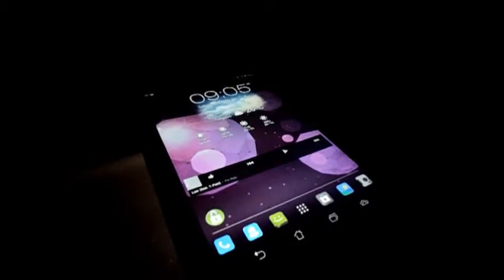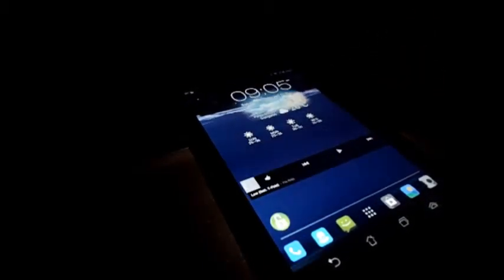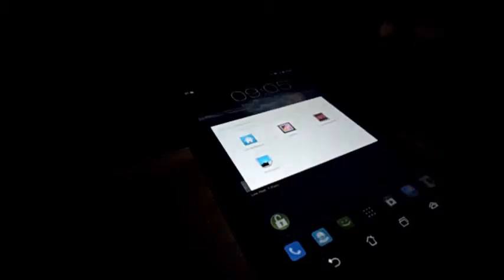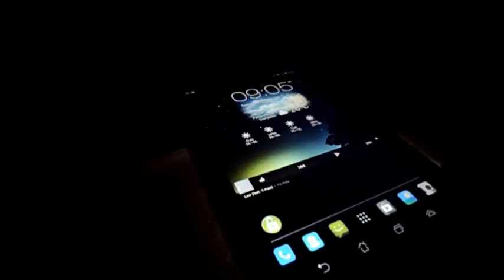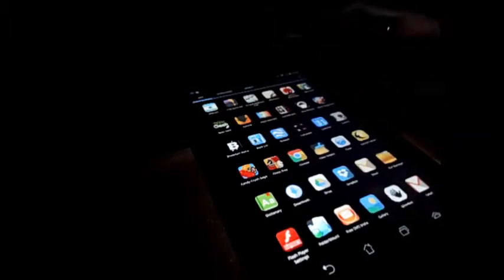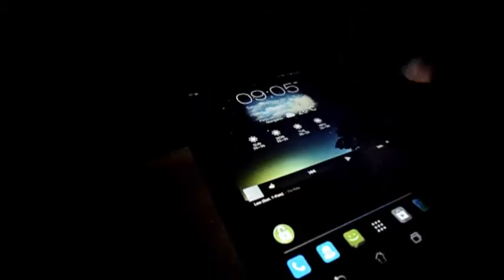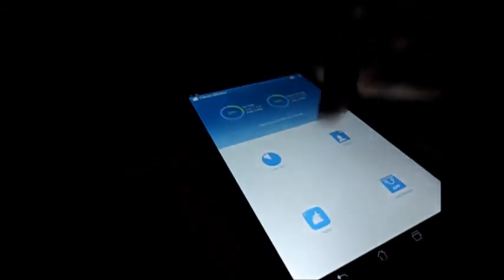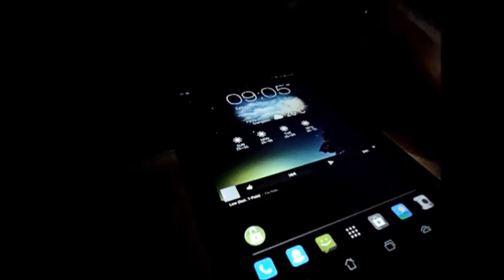Make Your Android Faster(It Works BABY)!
Thanks To YouWill For The Beats (: